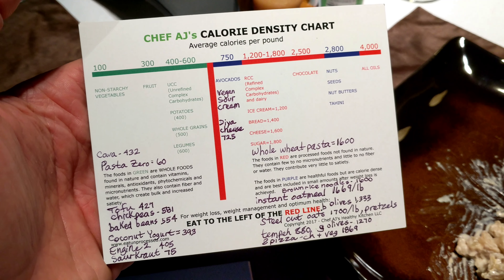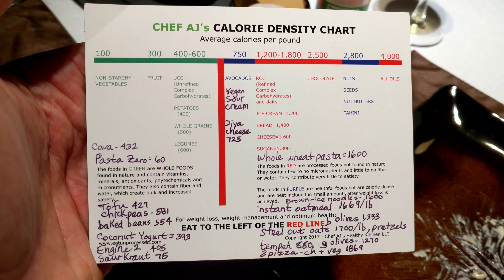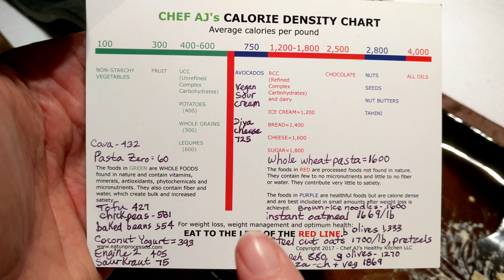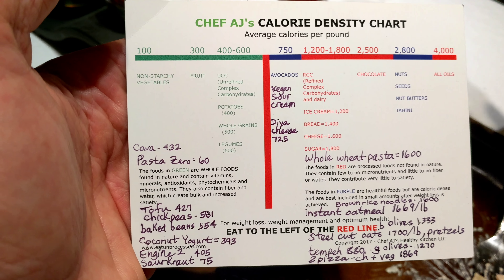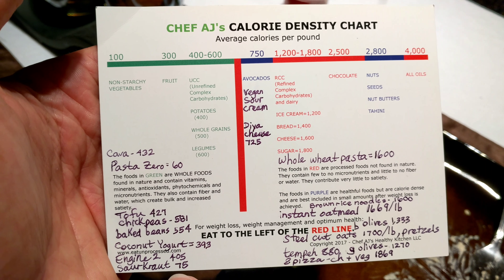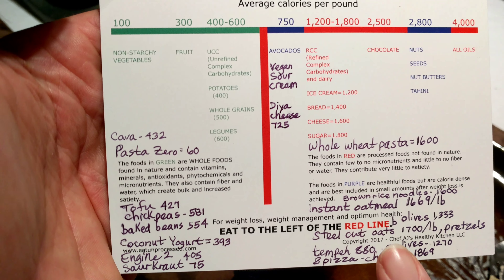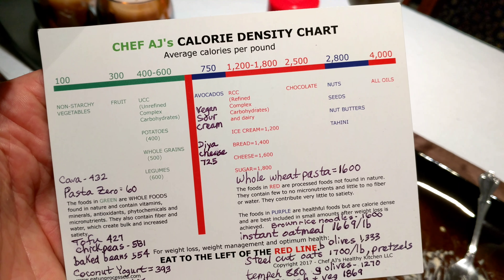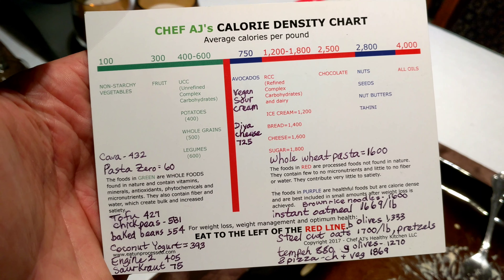Chef AJ's Calorie Density Chart EXPLAINED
Please consider making a tax deductible donation to our 501(c)(3) non-profit by clicking